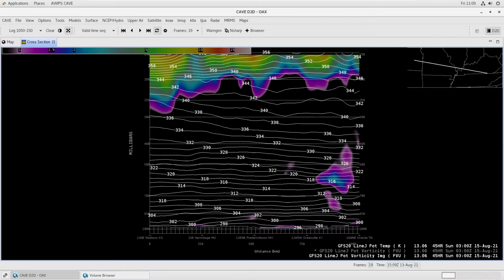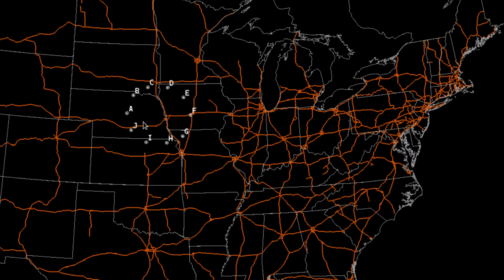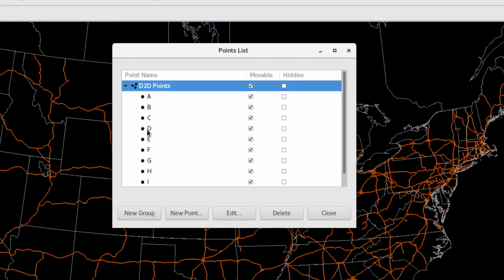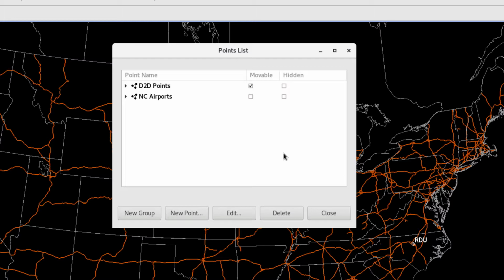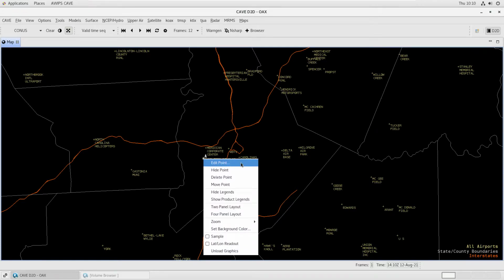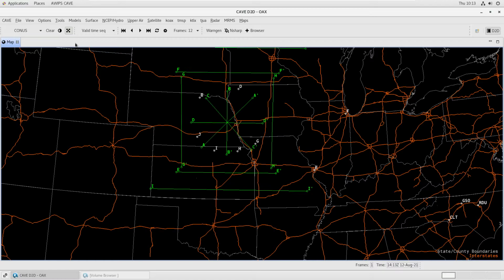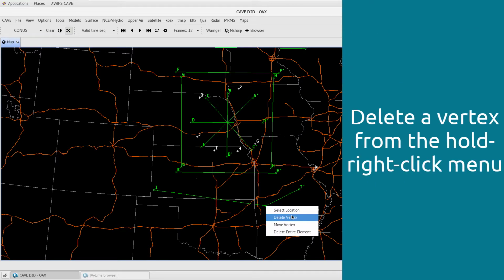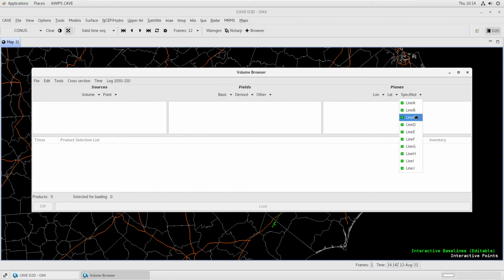Using CAVE's Points and Baselines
In this video we demonstrate how to use CAVE’s Points and Baselines tools. Points and Baselines are what the Volume Browser uses to create non-plan view display types like time-height, variable vs. height, time series, vertical cross-sections, and model soundings.
IMPORTANT: Please note that we can not offer technical support via YouTube comments.
Get notified of the latest updates from the AWIPS team by signing up for our mailing list
Follow Unidata
Unidata is one of the University Corporation for Atmospheric Research (UCAR)'s Community Programs (UCP), and is funded primarily by the National Science Foundation (Grant AGS-1901712).